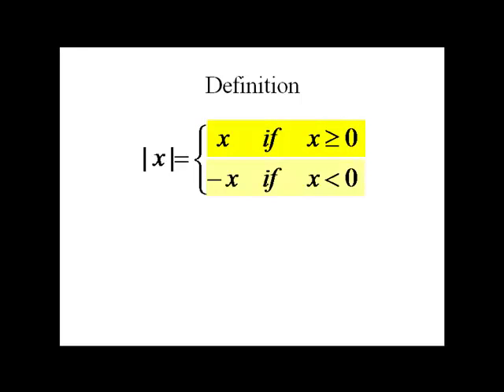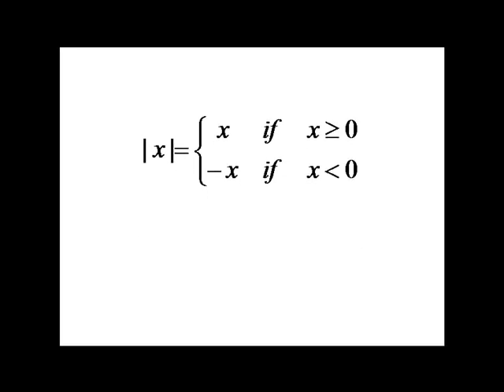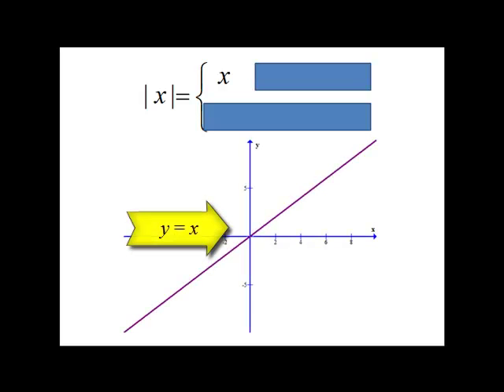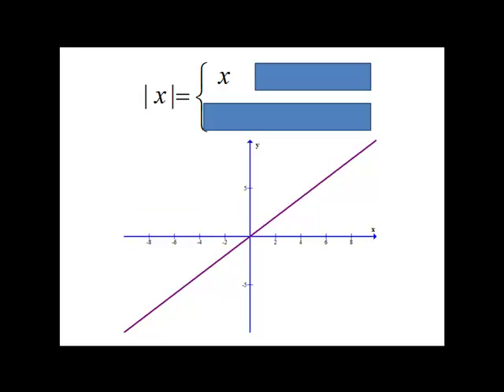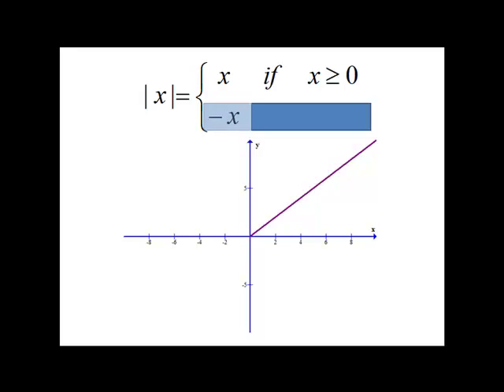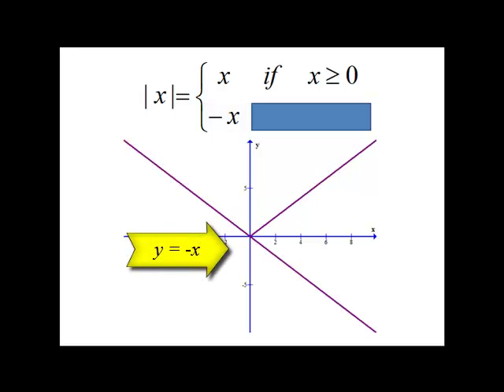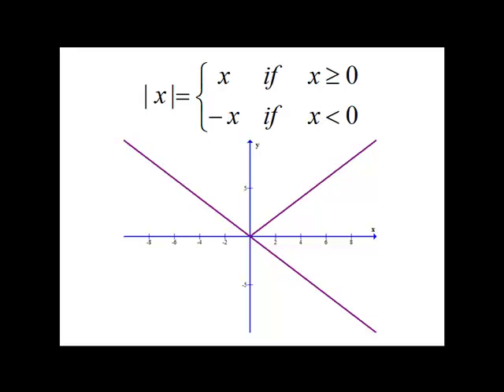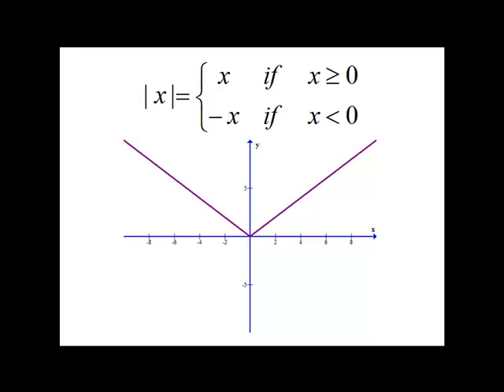Graph of Absolute Value of x.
How to graph the absolute value of x.